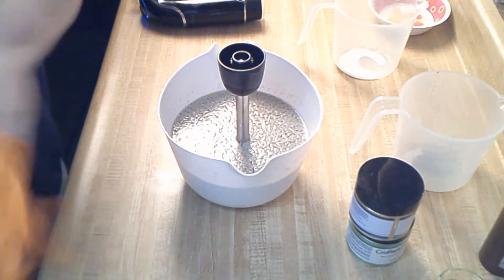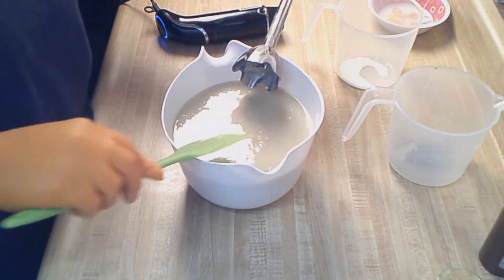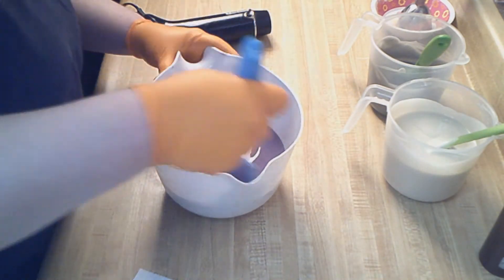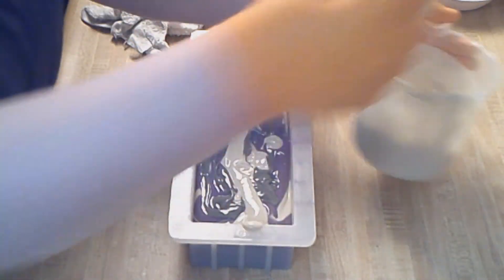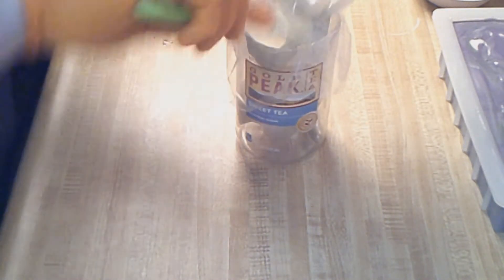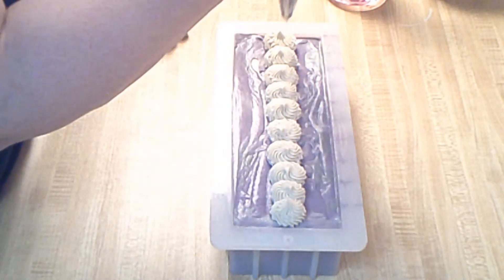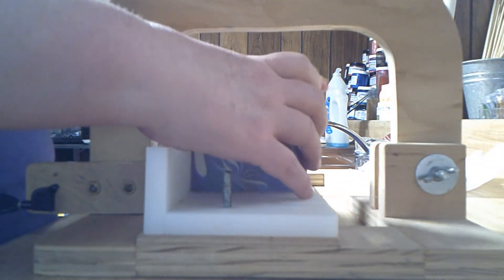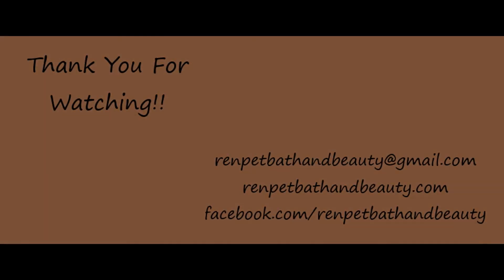The Making And Cutting of 'Shattered Dreams' Cold Process Soap | With Real Amethyst!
Welcome to Renpet Bath & Beauty's soap kitchen! In this video, we are making our Amethyst soap! It is scented in Blackened Amethyst by Nature's Garden. This fragrance combines aquatic top notes with Italian bergamot, rare camellias, and lime; followed by middle notes of lily, jasmine, and rose; finished with notes of exotic sandalwood and vetiver.

We here at Renpet Bath & Beauty are very much inspired by music, so we have decided to use that inspiration to name all of our soaps. This soap, 'Shattered Dreams' is inspired by the one hit wonder by Johnny Hates Jazz!